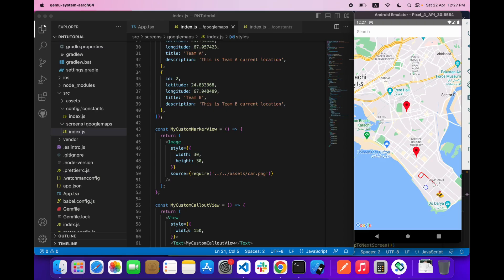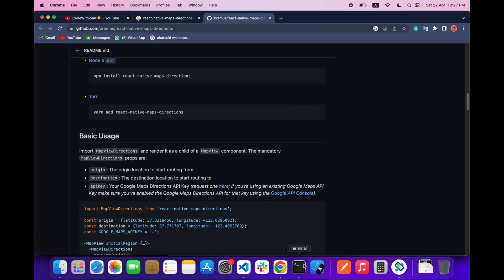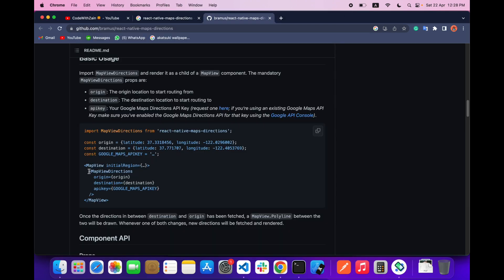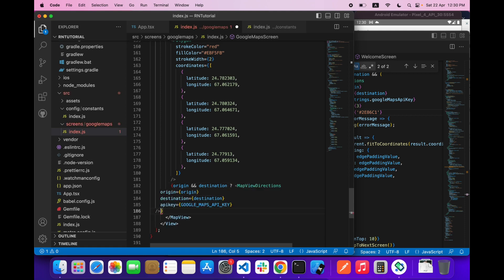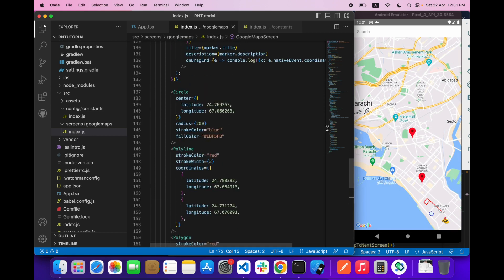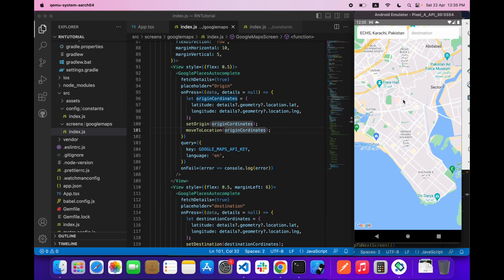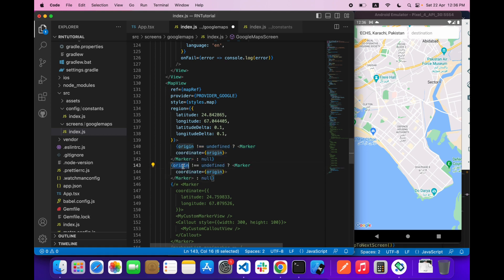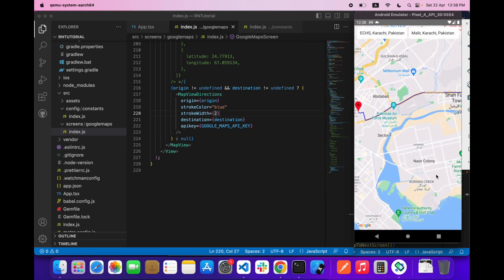React Native Google Maps | React Native Maps Direction | Part 6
Hello everyone!
Welcome, to the "React Native Google Maps for Android and IOS Tutorial" Series!!

In this series, you will learn all about google maps each and every detail for both Android and iOS. I'm going to cover all topics in detail. After watching this playlist you'll be a React Native Google Maps expert.